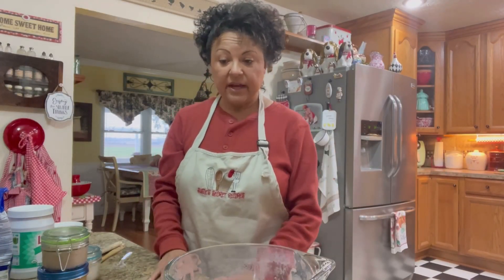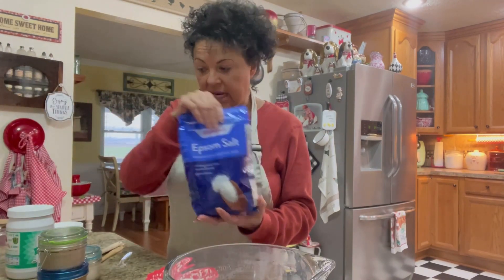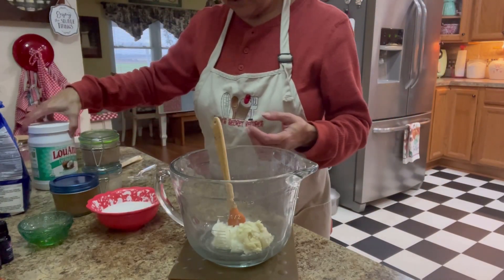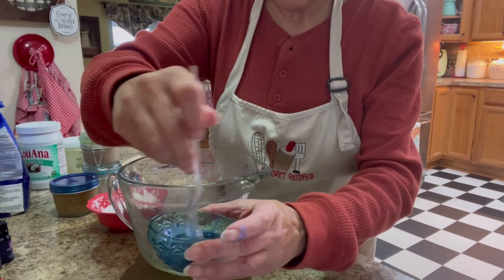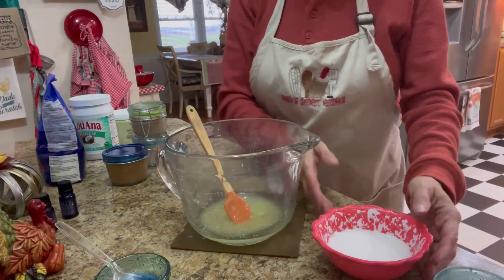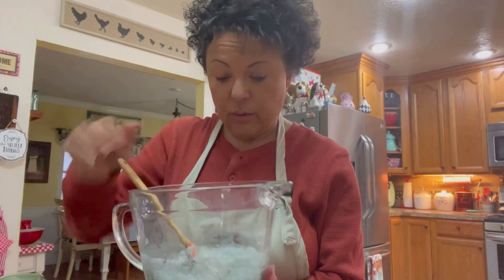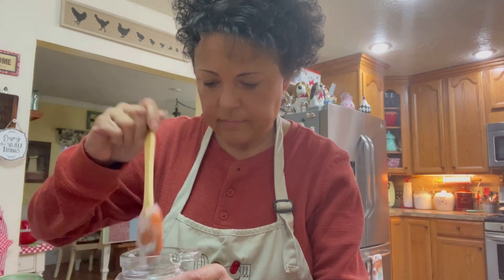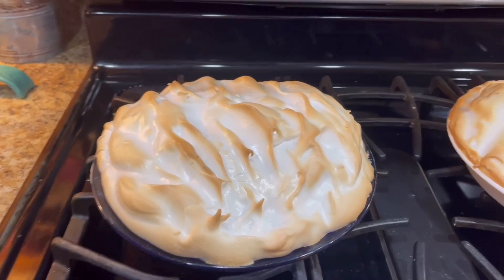Homemade Salt Scrub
I love the way my skin feels when I use Salt Scrubs or Sugar Scrubs.   The recipe to the salt scrub that I used in this video is:
1 cup of Espon Salt
4 tbls of Organic Coconut Oil
2 Tablespoons of Organic in the raw Shea Butter
1 tbls of Olive Oil
Add a few drops of your favorite essential oils

Melt the Coconut Oil and Shea Butter in Microwave safe bowl for 30 seconds then stir, then add 20 more seconds or until melted.
Add the essential oils
Add your Epson salt
Add Micro Powder Coloring to your olive oil and then add to your Salt mixture.
Stir until well blended and then put into a jar for storage or give as gifts.

Note: if your mixture is too runny add more salt to mixture.